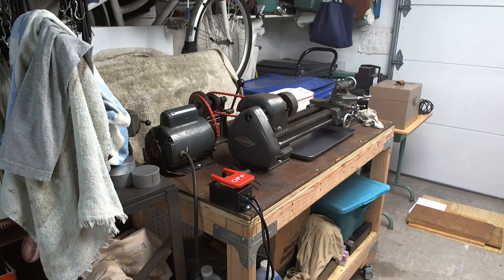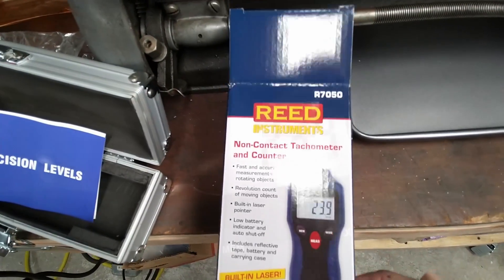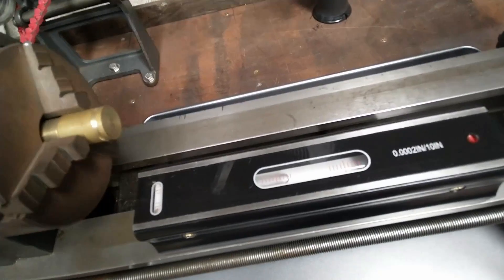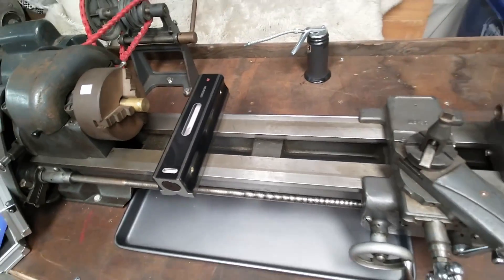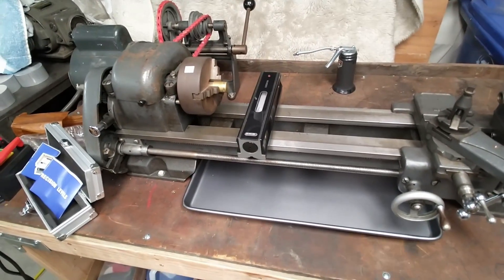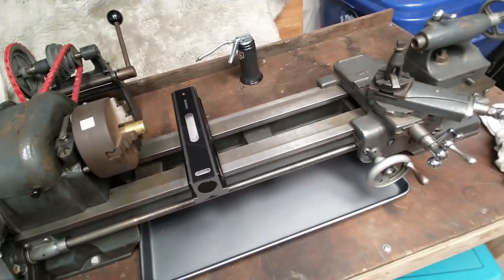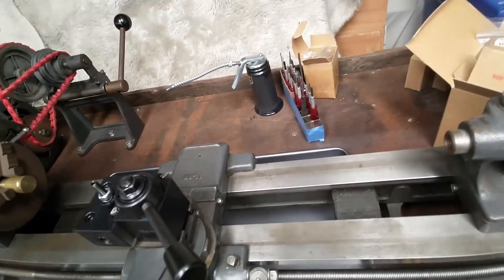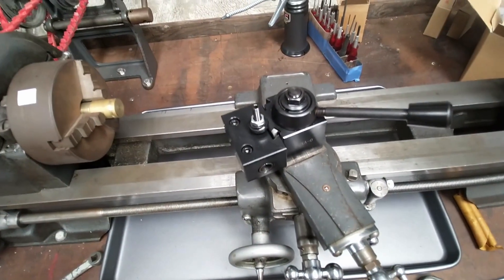Craftsman/Atlas 618 lathe initial setup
In this video I get the lathe up and running, check the speeds of the chuck using a non contact handheld tachometer by adjusting the belt on the pulleys, check that the lathe is level (ie try and remove any twist), and also do the initial test installation of the new quick change chuck.

The precision machinist level that I got was the one with the aluminum box that you should hopefully be able to find by searching on amazon for:
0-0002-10 Straightness Parallelism Machinists level aluminum box
That same looking level is sold by a bunch of random Chinese companies, but the one I picked to buy was  UpAmcarker Store due to their having the aluminum box storage/protective which looks to helps it arrive safely.

For the quick change tool post, as mentioned in a previous video, I got the one from the Little Machine shop for the Craftsman/Atlas 618 lathe

The speeds the lathe runs with the various pulley and belt combination changes (not including the back gear, or the side gear changes) are for the way the side gears were set up when I got the lathe:

2822 rpm
1152 rpm
965 rpm
862 rpm
698 rpm
576 rpm
501 rpm
416 rpm

I need to next get more familiar with the way the various cross slide etc lock in place so that when I use the quick change post it does not also shift that assembly around in addition to locking the tool post.